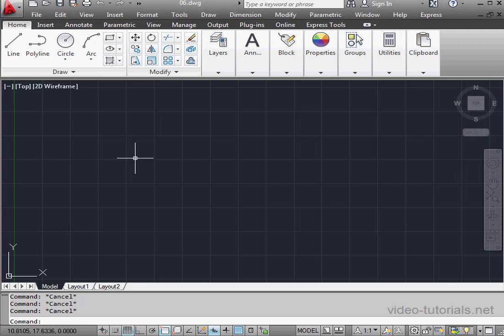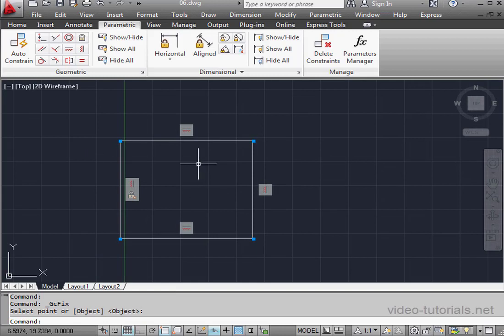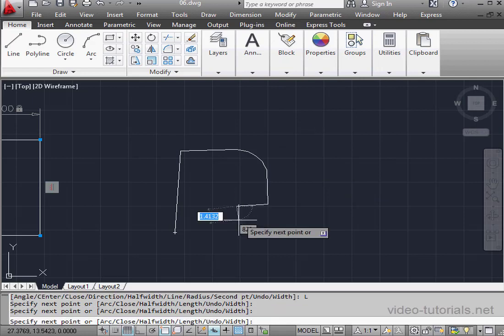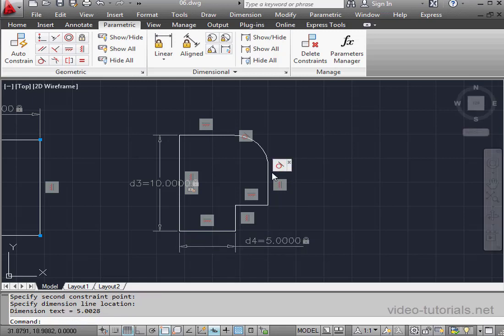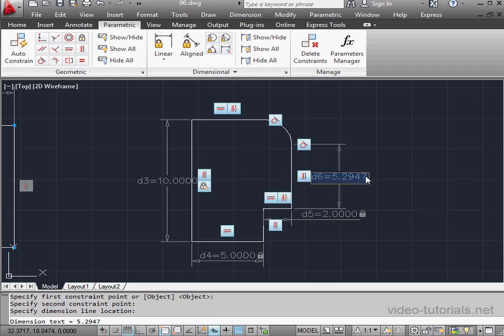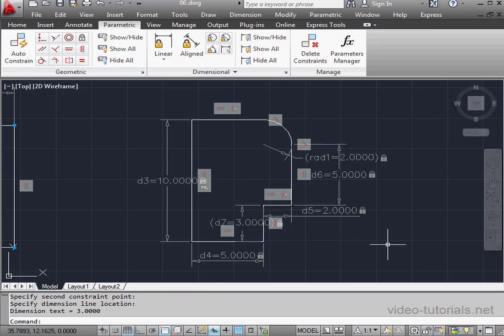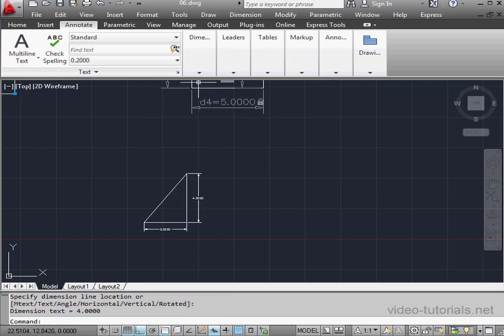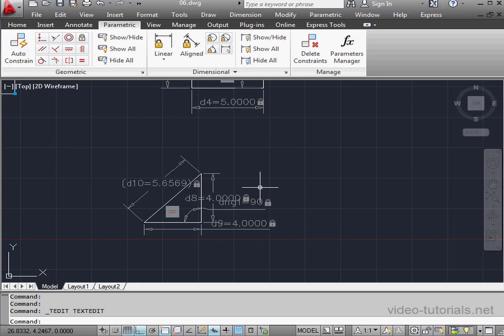AutoCad ToolBar 06 ( Dimentional Constraints )